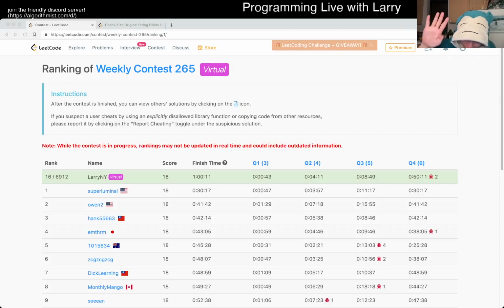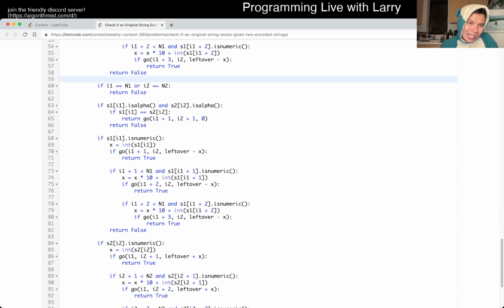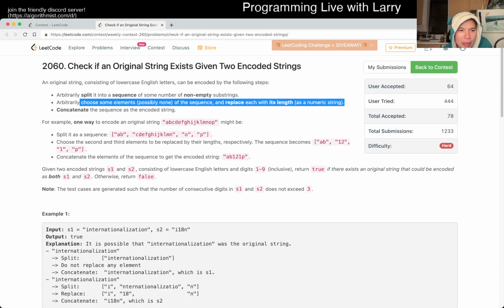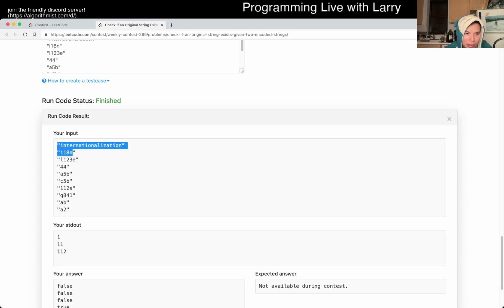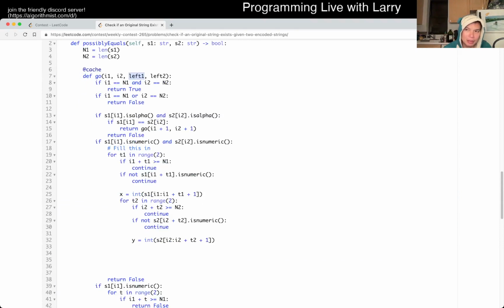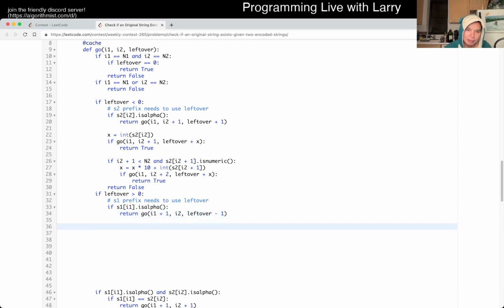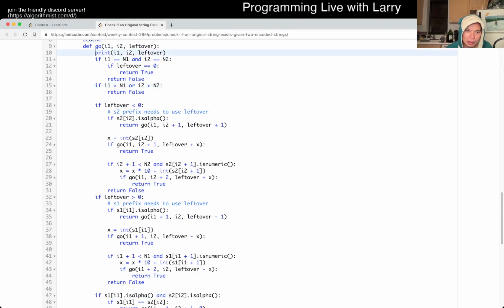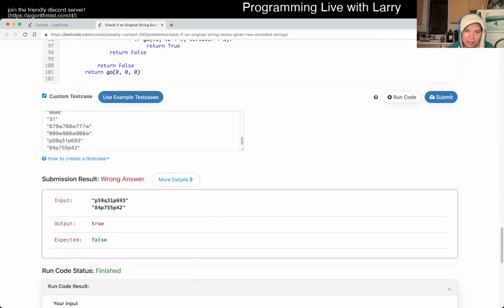2060. Check if an Original String Exists Given Two Encoded Strings (Leetcode Hard)